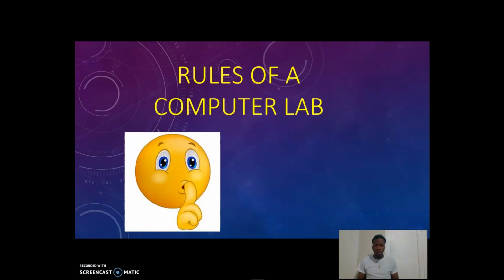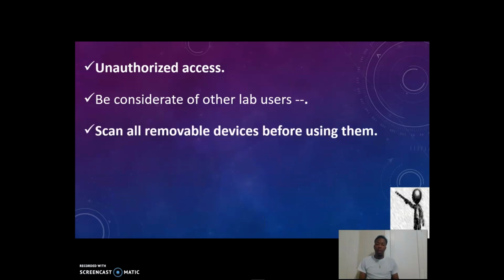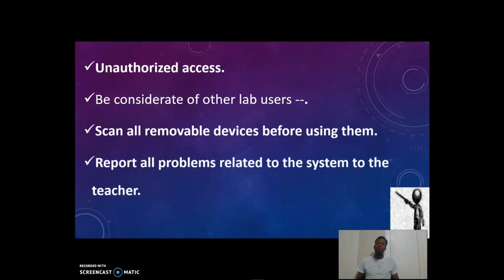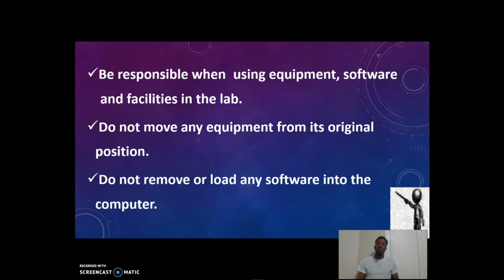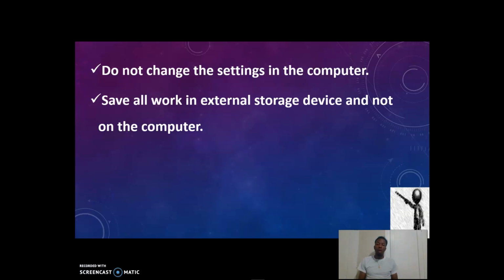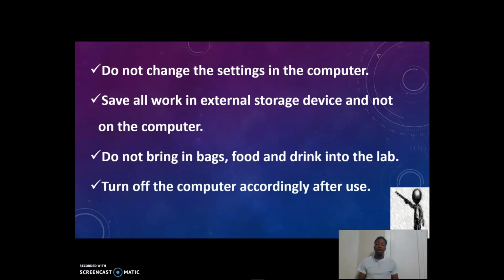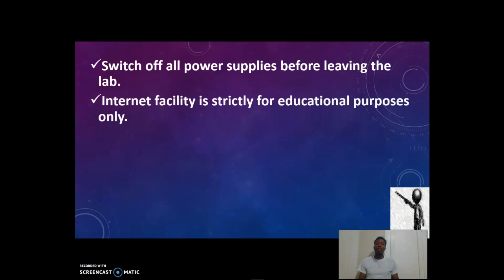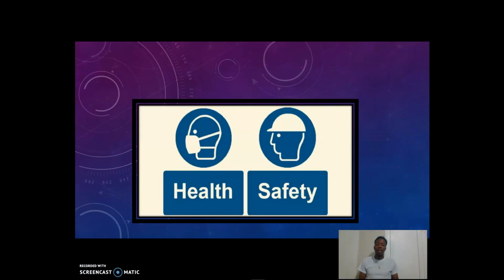COMPUTER LAB RULES.......DO'S AND DON'TS OF A COMPUTER LAB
What to expect when you visit a computer lab.

@07dr3amz  on Instagram
@07dr3amz  on Twitter